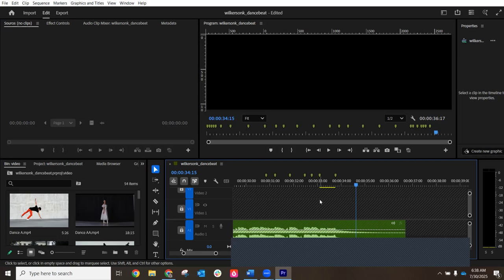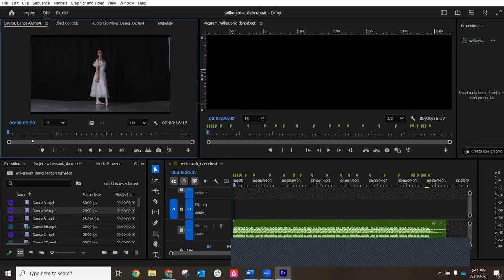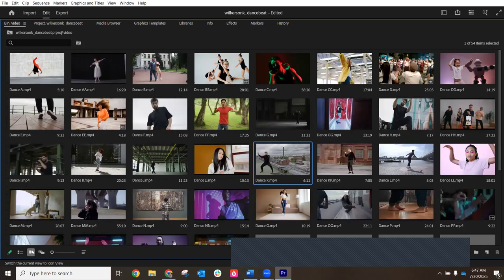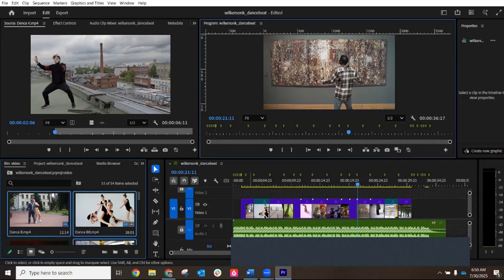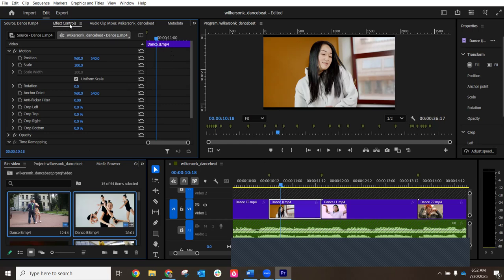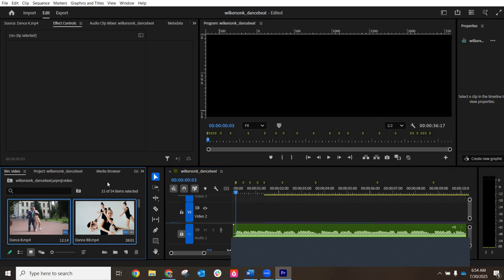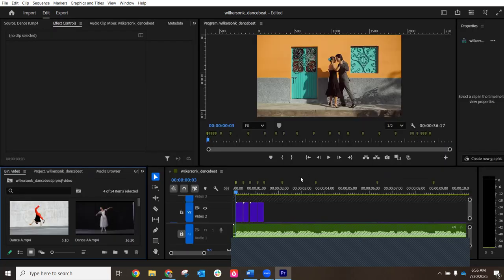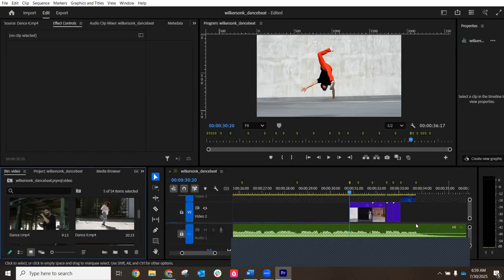Dance Beat 2